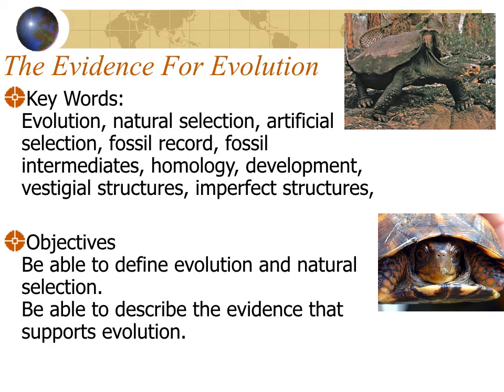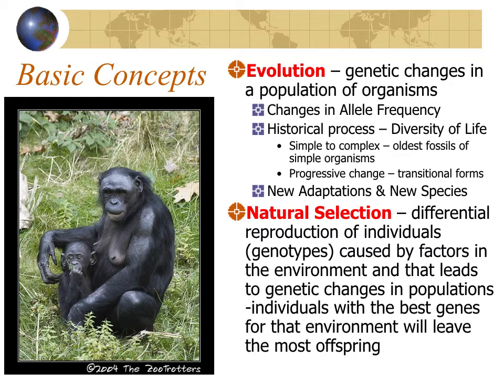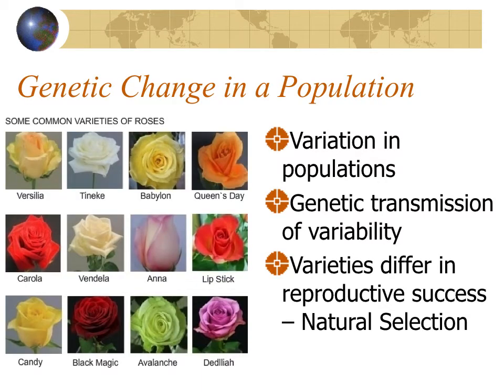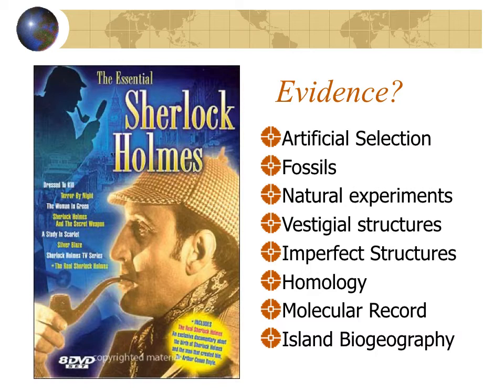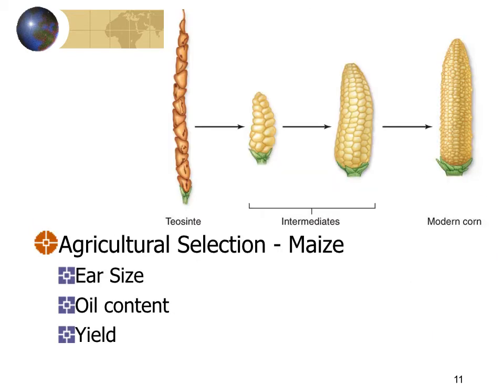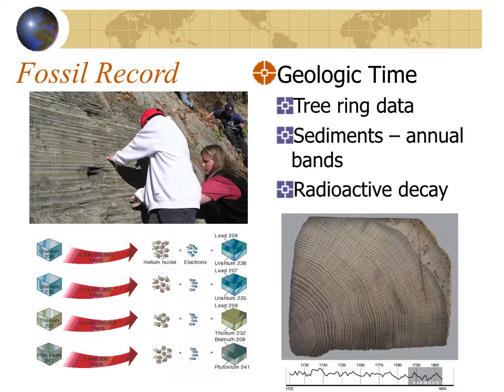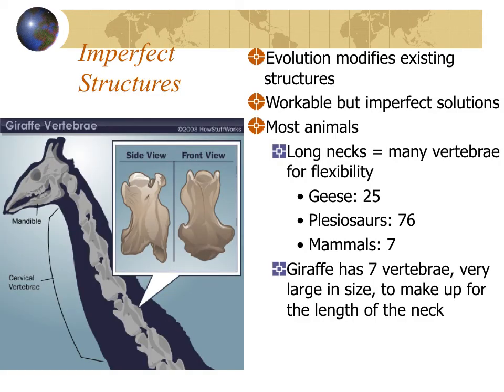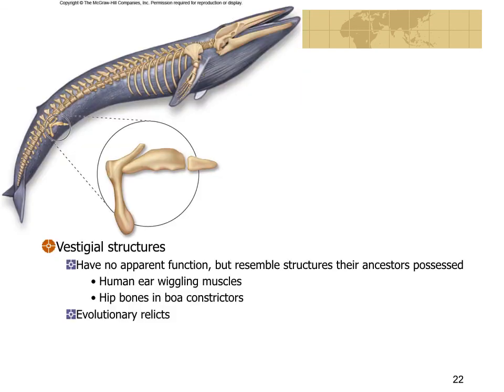Evidence for Evolution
Biology 209